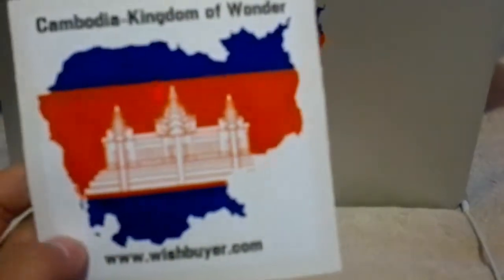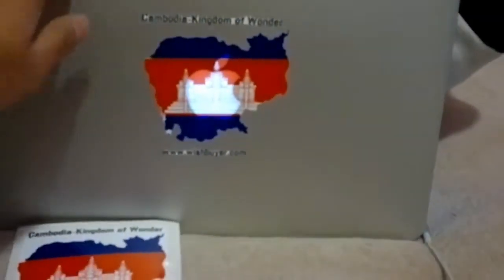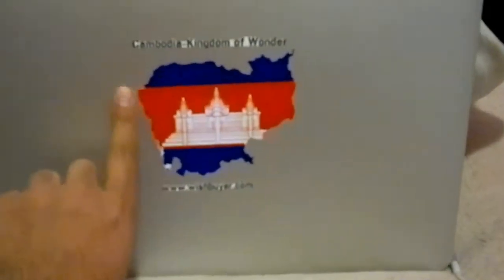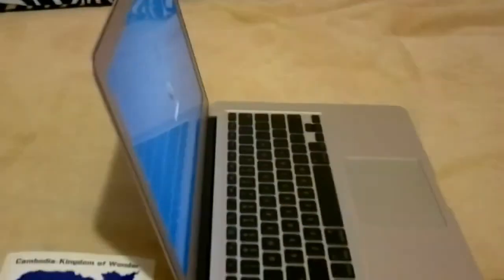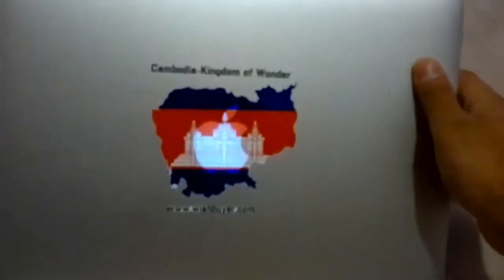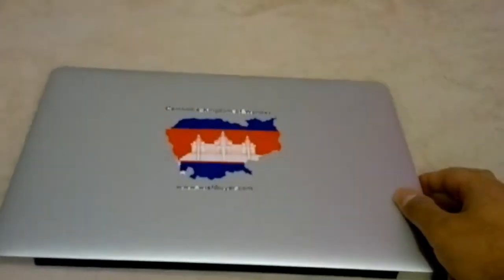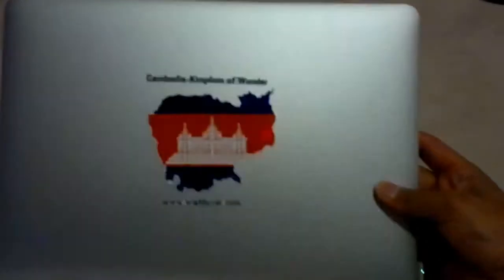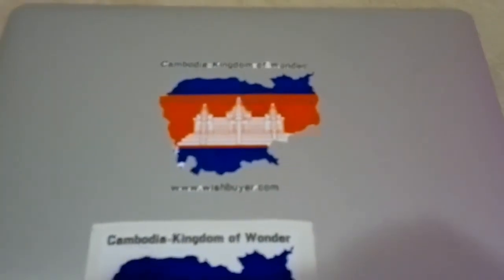Mac Air Cambodia map sticker mp4